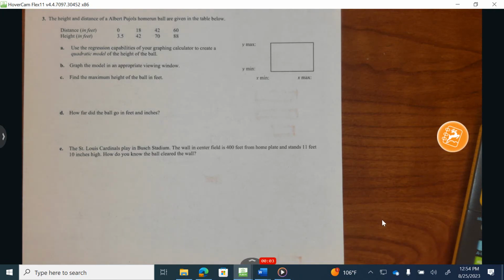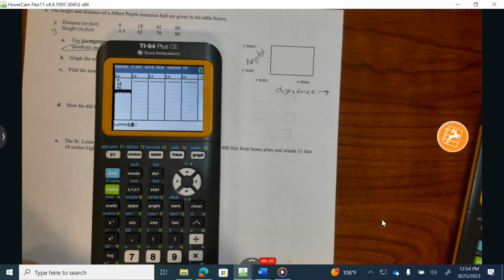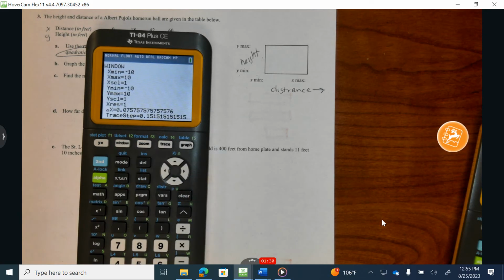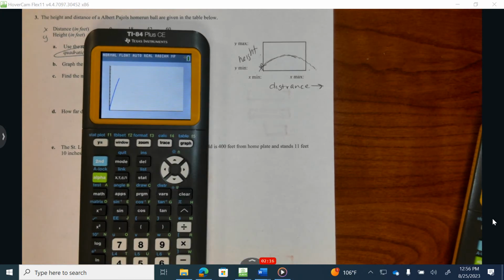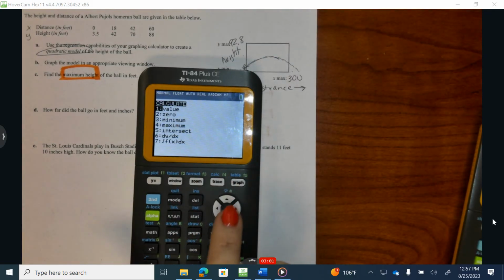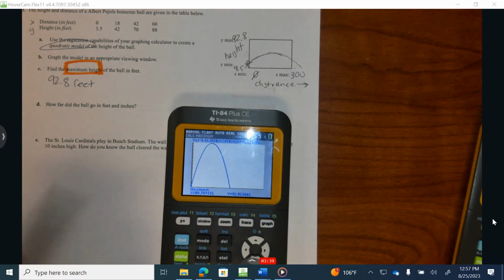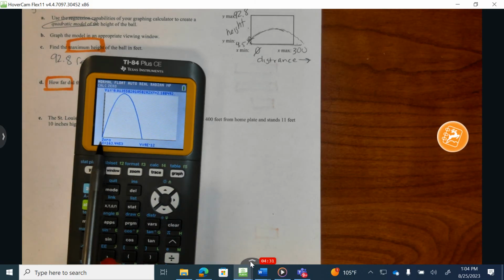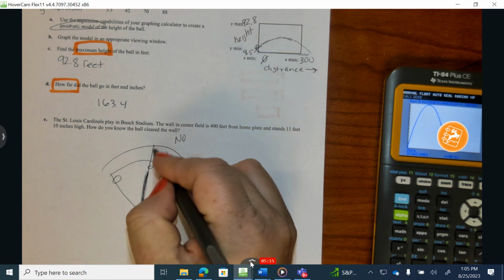Unit 1 Applications III - Version A